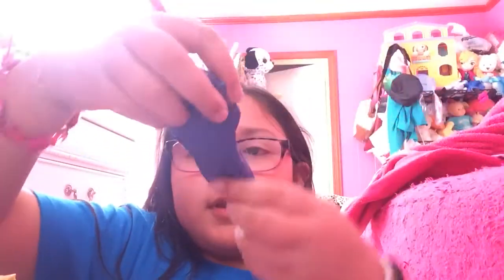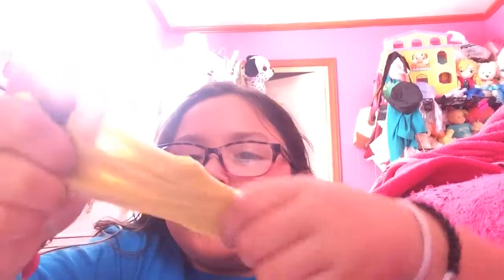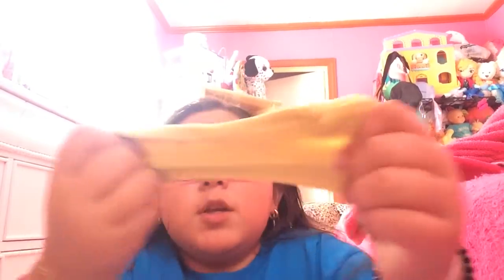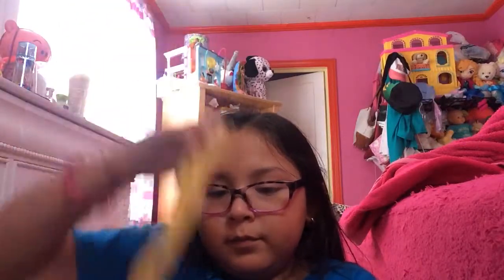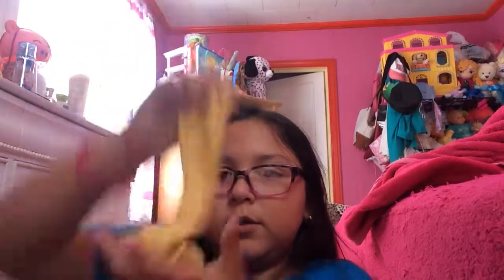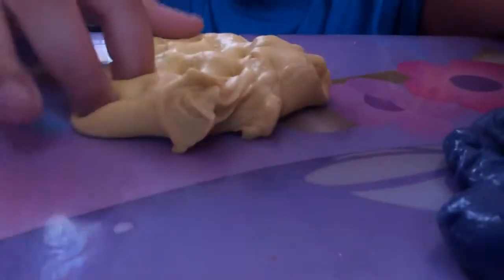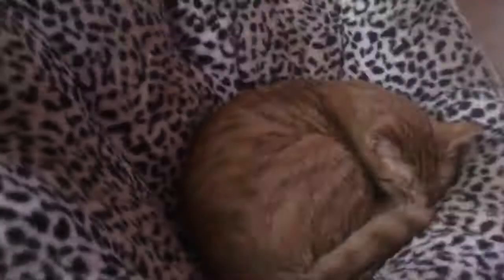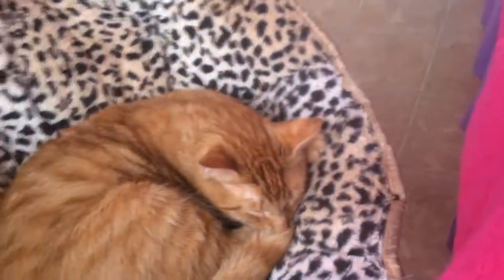How to turn putty into slime 💙😄😍